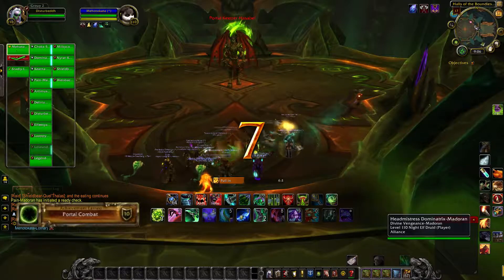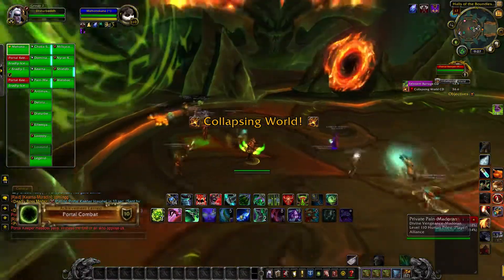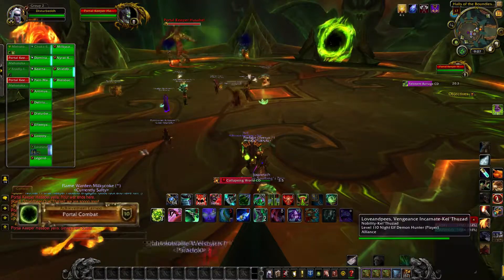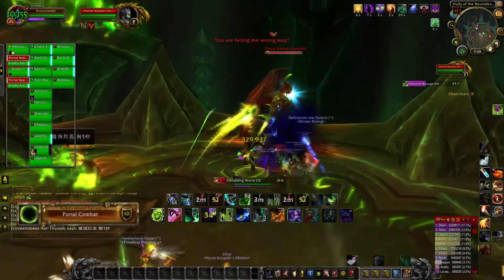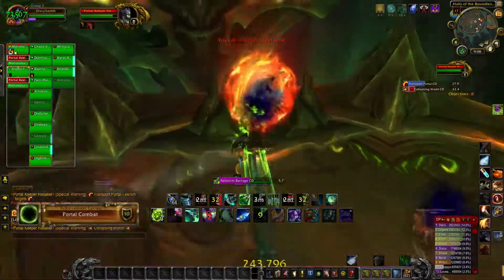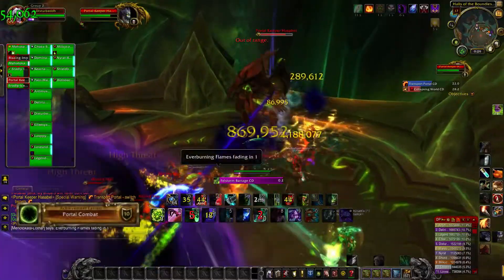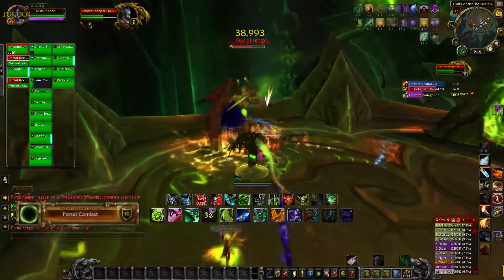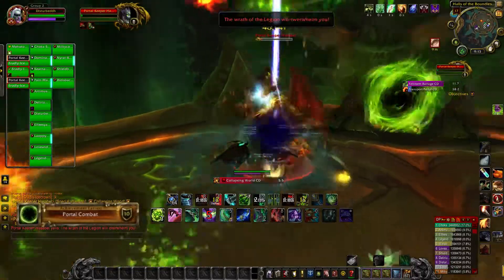Portal Combat - WoW Achievement Guide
A quick guide on completing the Portal Combat achievement on Portal Keeper Hasabel in Antorus. To open the Chaotic Rift, one player must be affected by all 3 debuffs from each platform at the same time. Bear in mind that this can only be done in Phase 1, which ends when the boss reaches 90%, so make sure not to dps the boss at all.